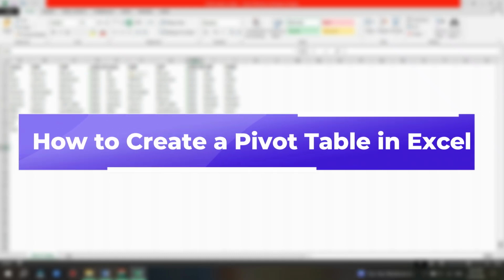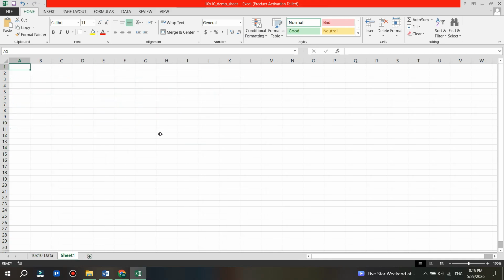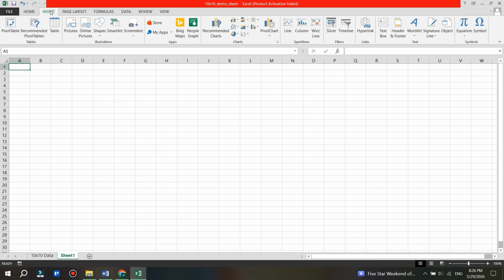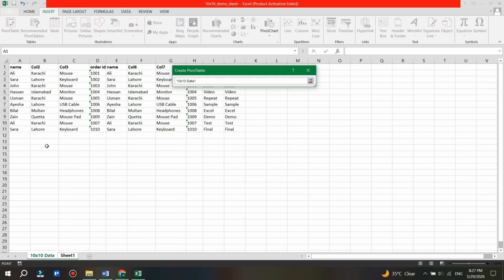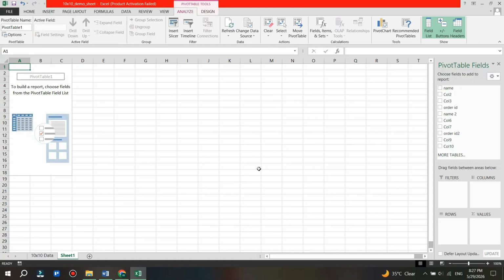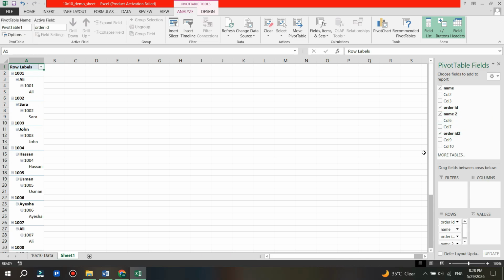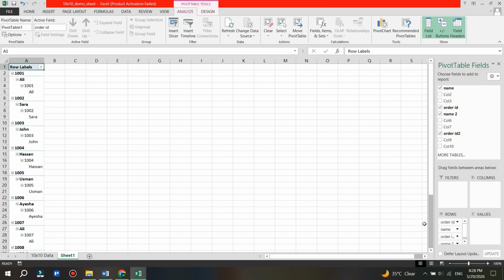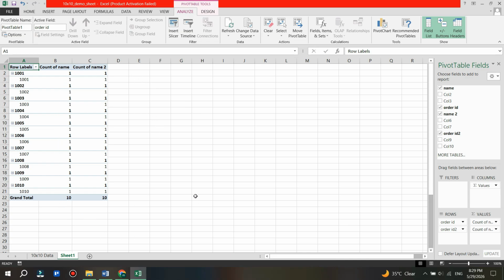How To Create a Pivot Table In Excel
In this video, you'll learn exactly how to create a pivot table in Excel step-by-step.